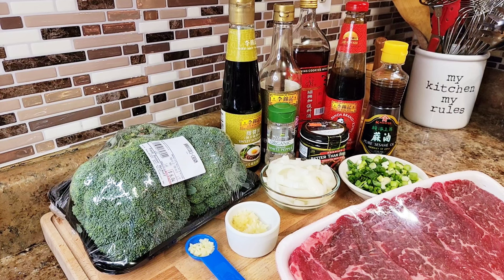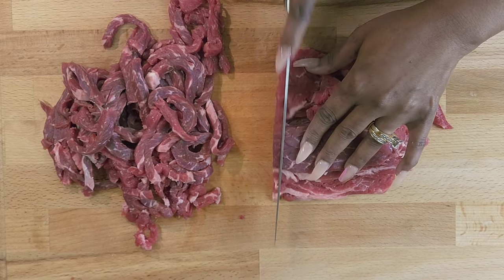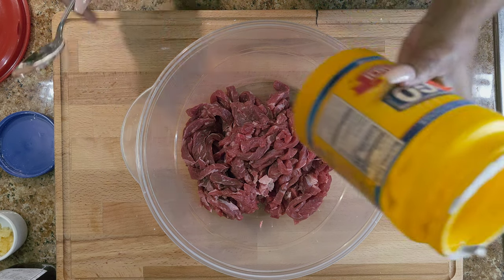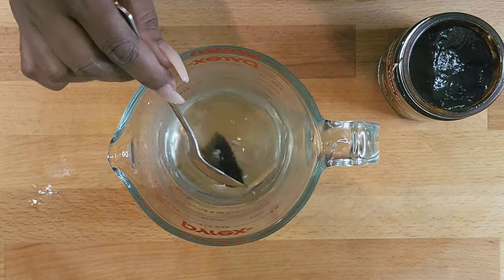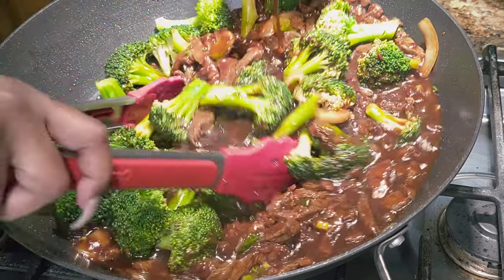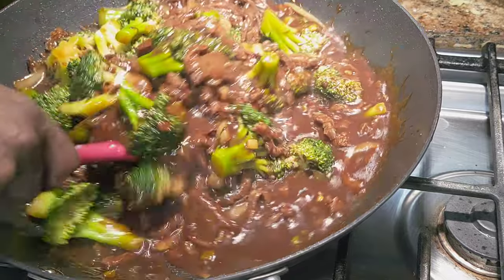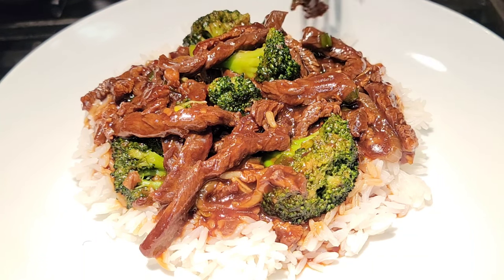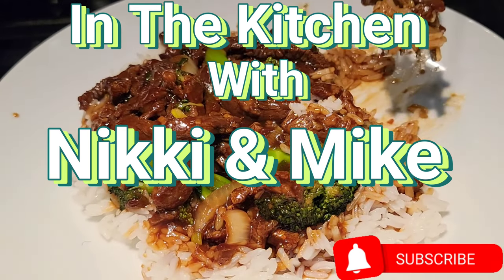How to Make Beef and Broccoli | Chinese style | Easy Recipe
This Beef & Broccoli will have your whole family in love with it. Grab these Ingredients and make you some.